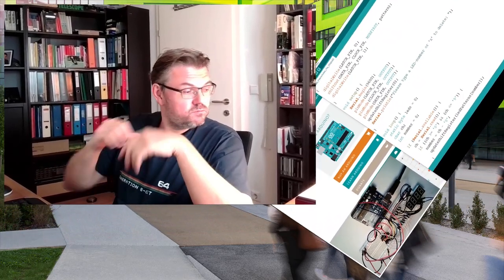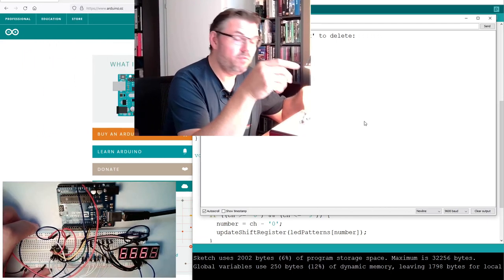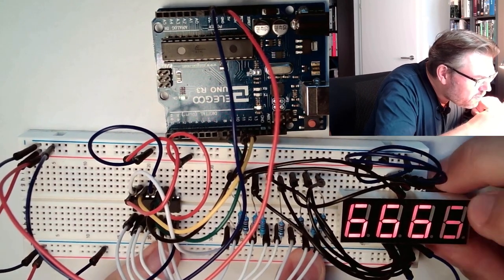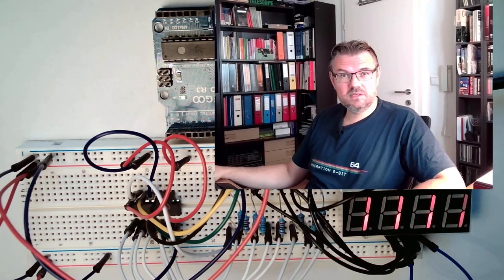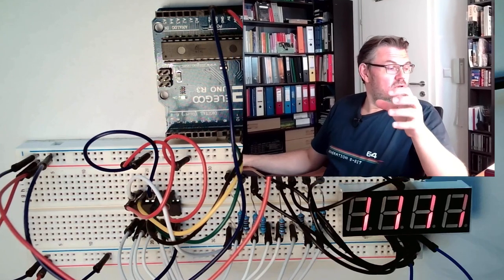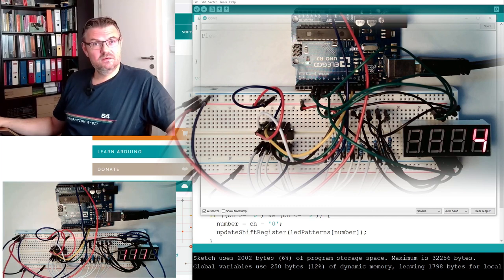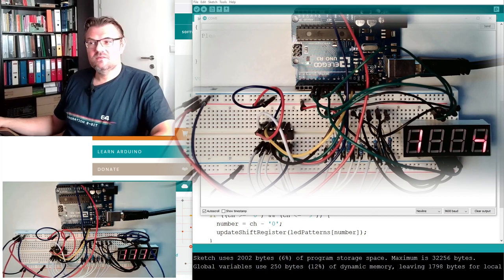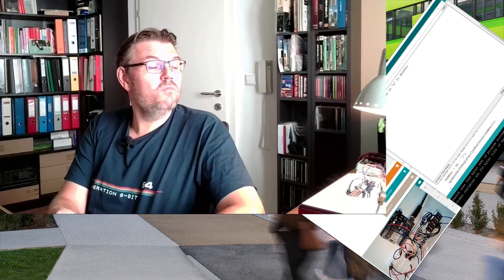Arduino 35: Time Multiplexing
This vidoe explains the 4-digit 7-segement-display and is covering the need to "multiplex" the data to the single digits. We will se how multiplexing is working and what advanteges/disadvateges there are.

structures mentioned:
array

methodes:
time-multiplex